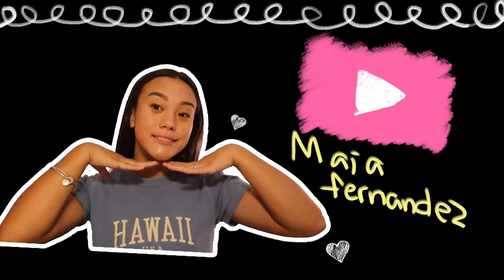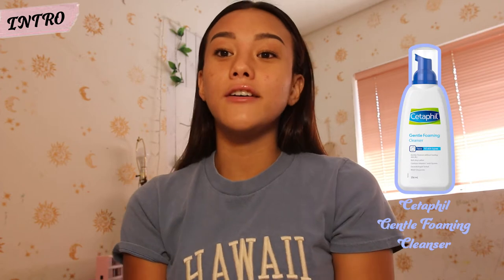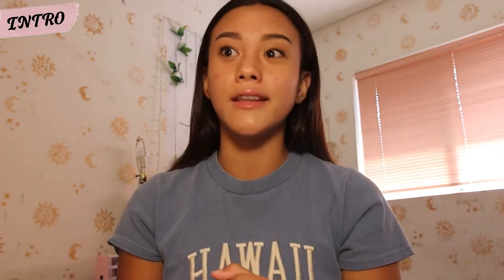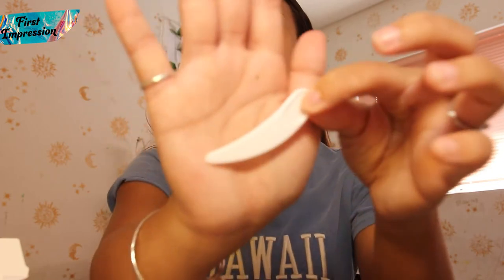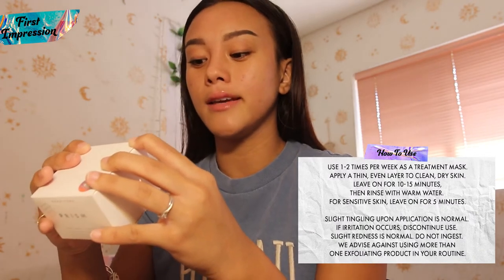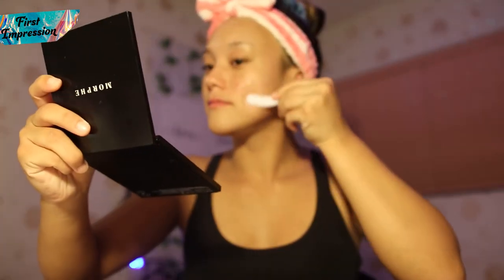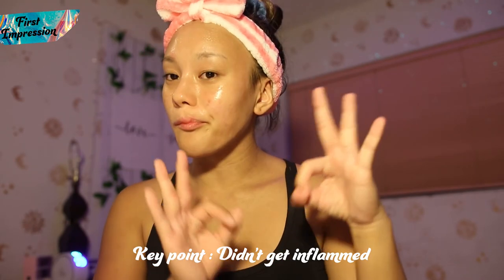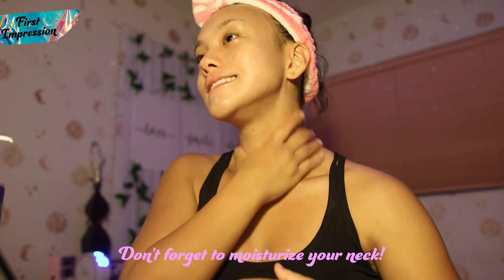[Honest Review] Week 1 WITH HERBIVORE PRISM 20% AHA + 5% BHA Exfoliating Glow Facial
▪️UNSPONSORED & HONEST REVIEW▪️

14 days WITH   HERBIVORE PRISM 20% AHA + 5% BHA Exfoliating Glow Facial
A jelly-textured, potent blend of 20% fruit-based AHA‚ and 5% Willow Bark-based BHA in an exfoliating rinse-off weekly facial that naturally transforms skin from dull to radiant and glowing in only 10 minutes.

▪️What is in the prescription?
We tell you what ingredients are good for you and how to overcome skin concerns.

▪️Want Maia's Prescription for Combo Skin?
We will send you the prescription🖤

Comment us what products you would like to see.

Find Our Cast's:
maia fernandez